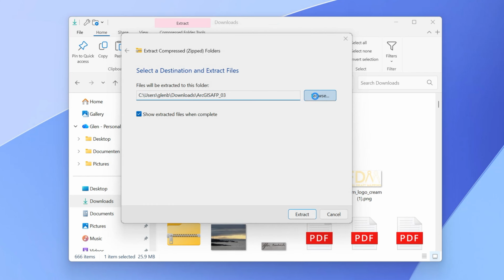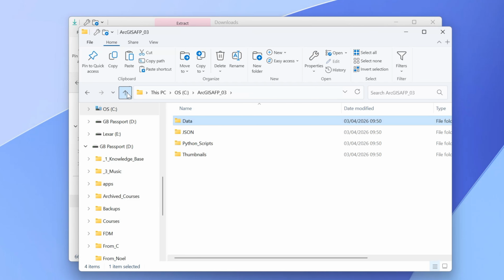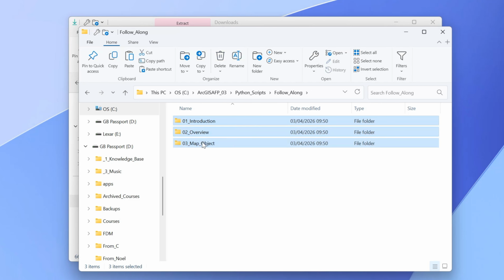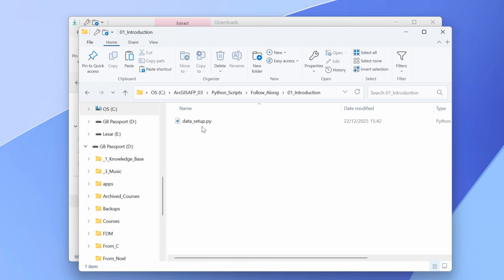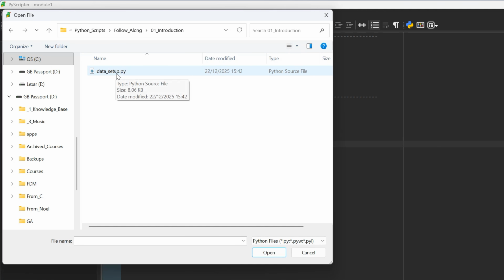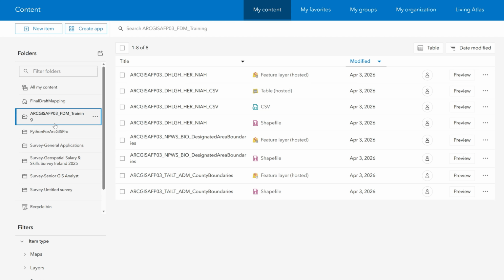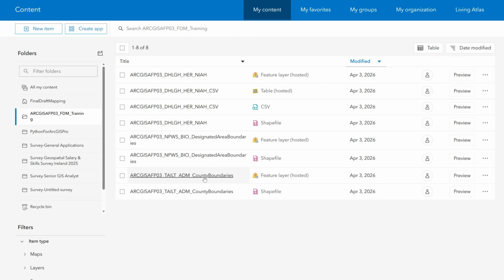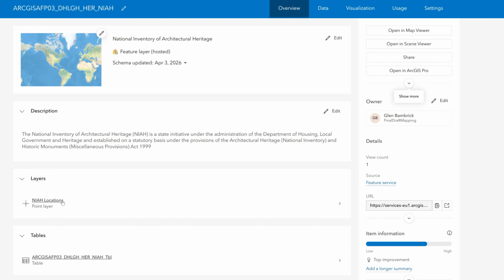Automate ArcGIS Online WebMap Workflows with the ArcGIS API for Python | Course Setup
This video is a brief introduction to the *Automate ArcGIS WebMap Workflows with the ArcGIS API for Python* course, and getting setup to follow along.

00:00 Introduction
01:43 Getting Setup
05:28 Training folder in ArcGIS Online

This course is being built as the material is produced and you are more than welcome to let me know something you would like to see added, just leave a comment below. Here is a bit of a roadmap...

▪️ Accessing ArcGIS Online
▪️ The Map Object
▪️ Creating a WebMap Item
▪️ Basemaps
▪️ The Item Object (WebMap)
▪️ Adding Layers & Tables
▪️ WebMap Layer & Table Properties
▪️ WebMap Layer Configurations
    🔸 rename a layer
    🔸 setting transparency
    🔸 adding filters... and more!
▪️ WebMap Configurations
    🔸 setting the extent
    🔸 enabling search
    🔸 reordering layers
▪️ Group Layers
▪️ Bookmarks
▪️ Symbology
▪️ Popups
▪️ ...and more!